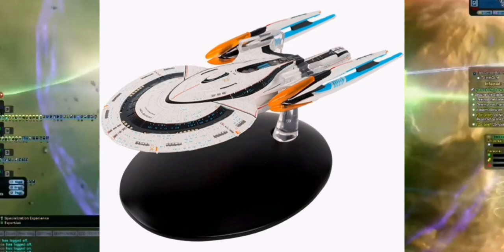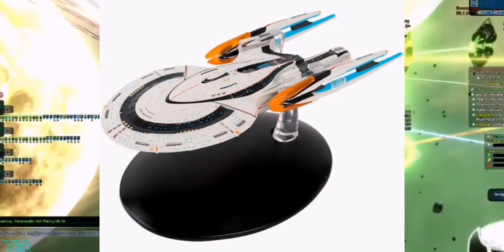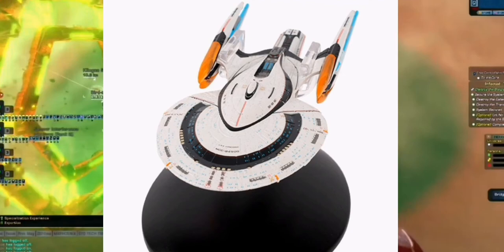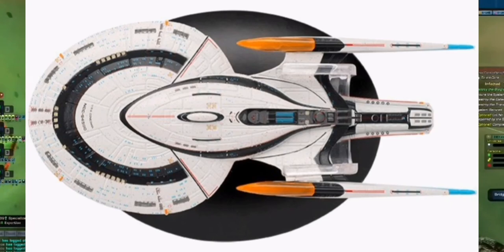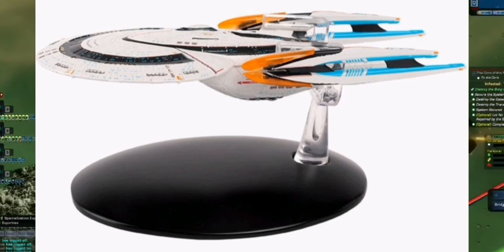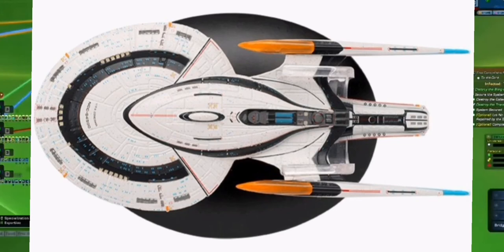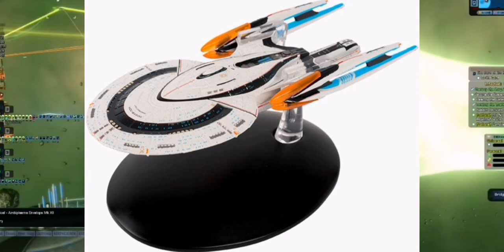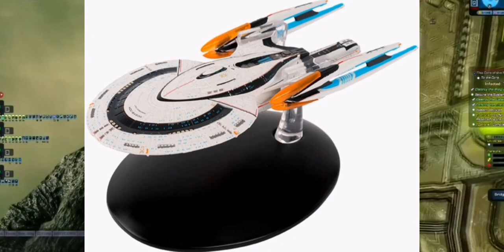First look and discussion about the new Star Trek online Starship Collection Concorde-Class issue 20